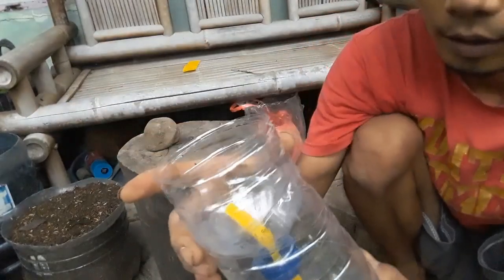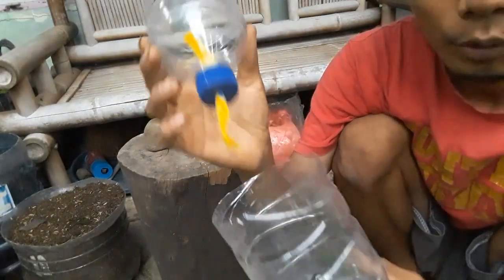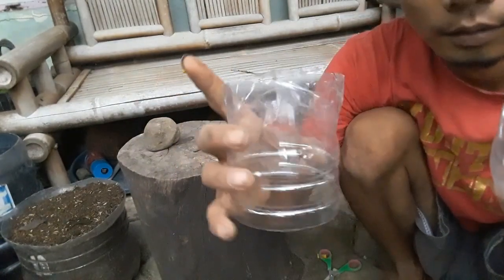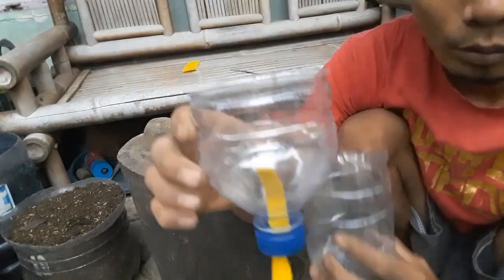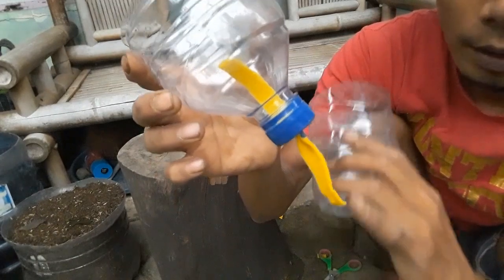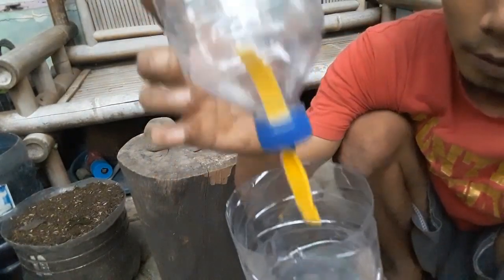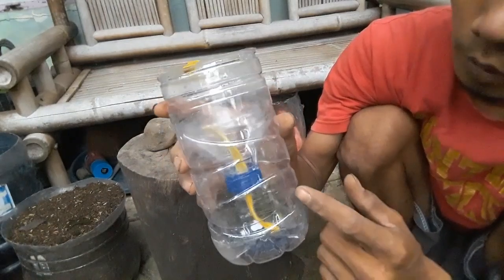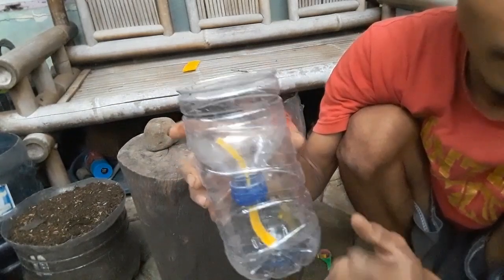MEMANFAATKAN LIMBAH PLASTIK BOTOL SEBAGAI POT HIDROPONIK TANAMAN#HIDROPONIK RESAP